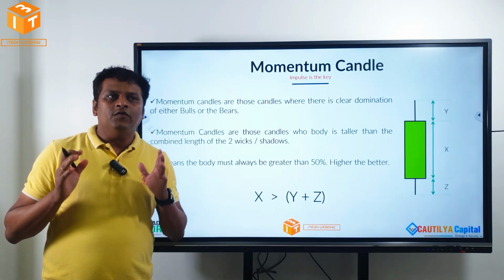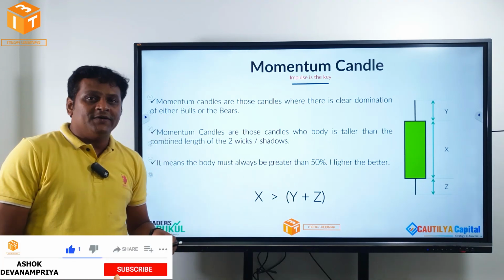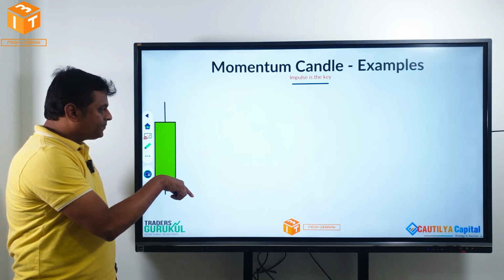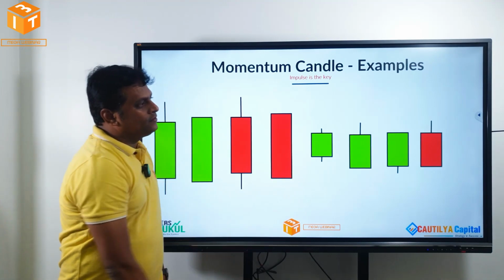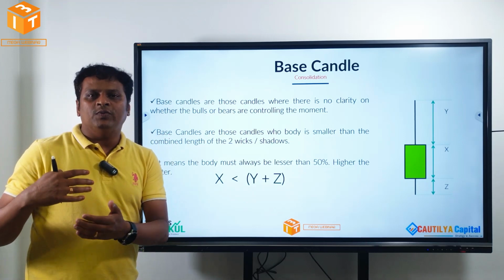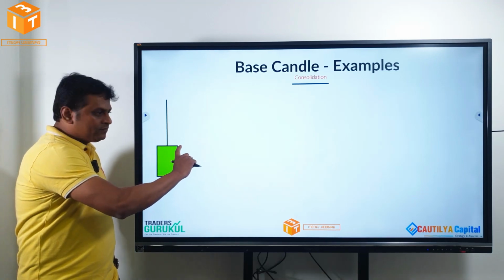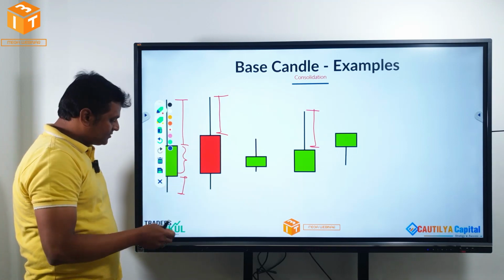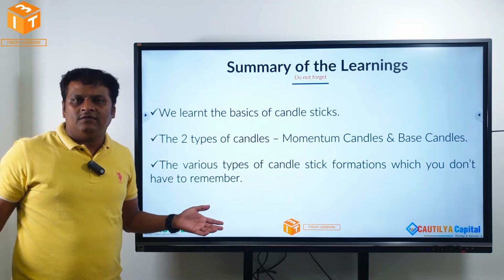Price Action Candlestick by Ashok Devanampriya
| Price Action Pro Trader Series -  Price Action Candlestick |
By  Ashok Devanampriya  -  CEO (I3T3)

India's Most comprehensive Mentorship program for Traders & Investors

  4 core learnings of I3T3
- Positional trading
- Intraday Trading
- Expiry day trading
- Algo trading

  4 thought process of I3T3 Benefits
- WD gann
- Open interest- Options Quant

TOPICS COVERED:
1. Techno Fundamental Investing
2. WD Gann Trading
3. Precision Price Action Trading
4. Volume profile trading
5. Options Trading
6. Algo Trading
7. Trading Psychology, Risk & Money management.